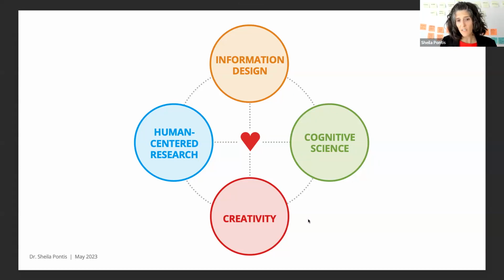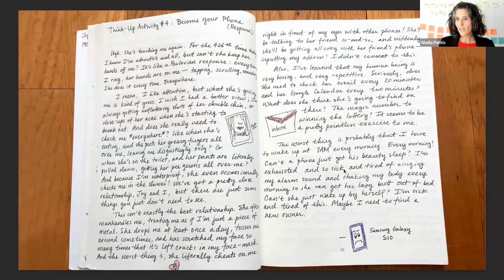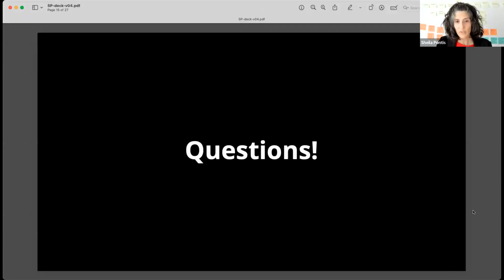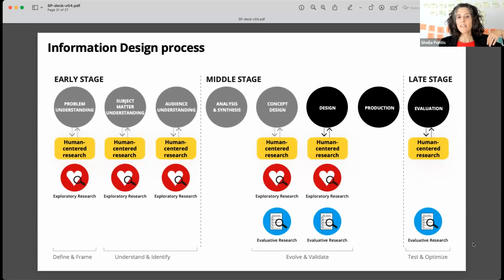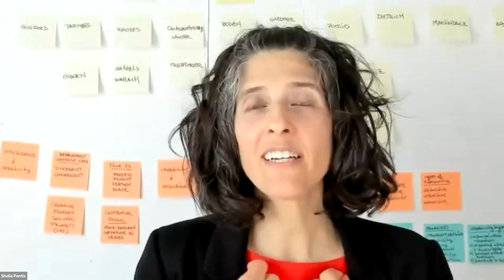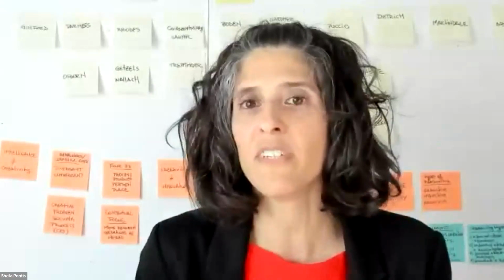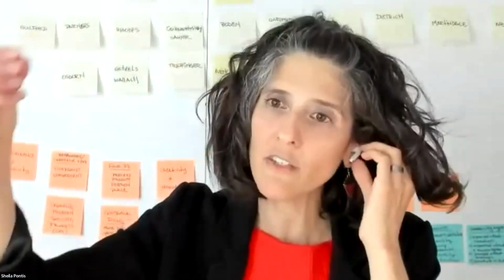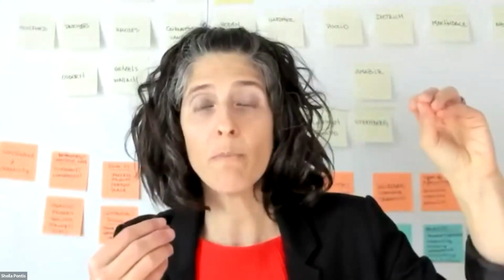Sheila Pontis: A human-centered research clinic for information designers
Sheila is one of the foremost experts on human-centered research for information design. She introduces her own work, and answers the participants’ questions on how to bring research into practice.